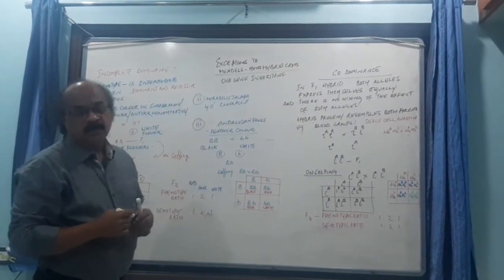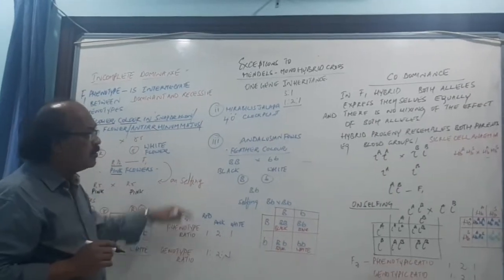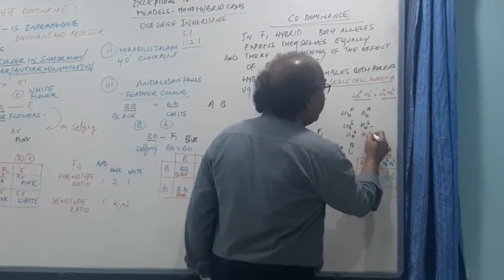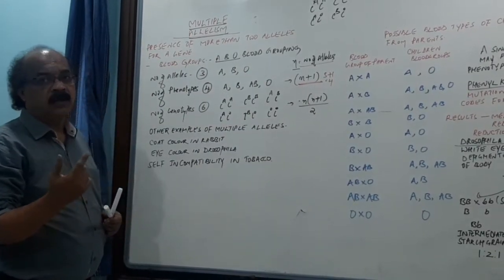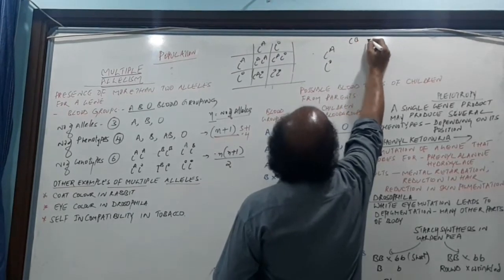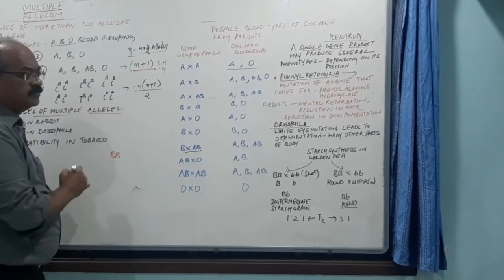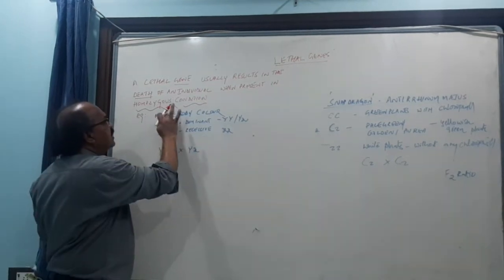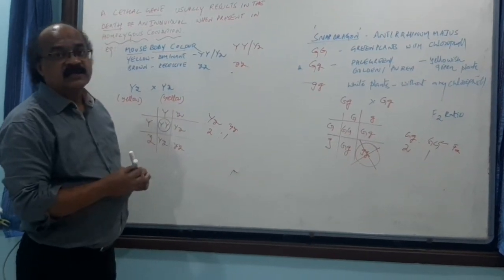Exceptions to Mendelian principles